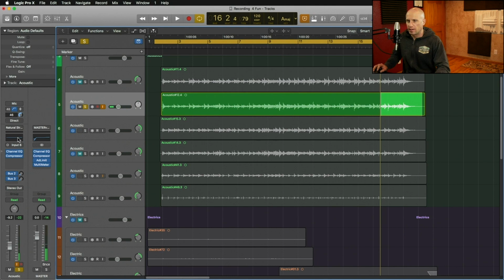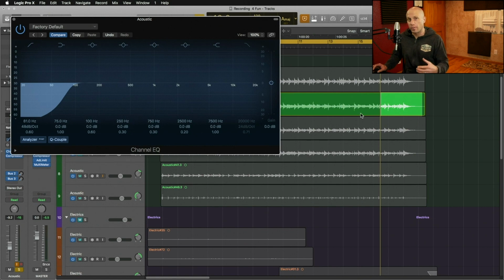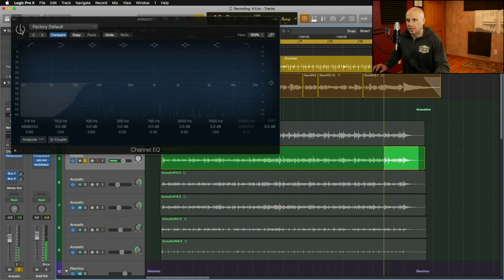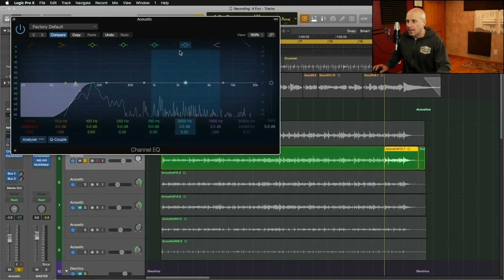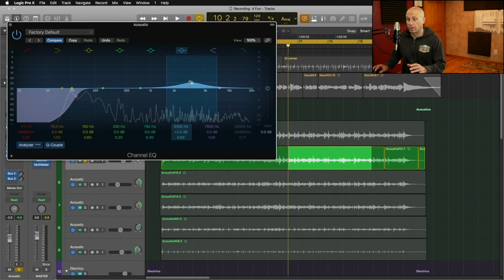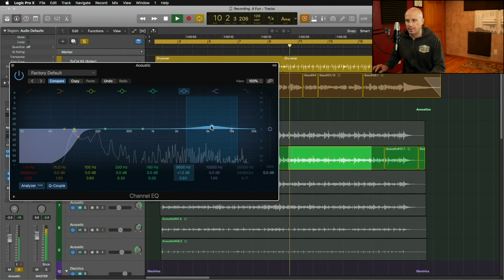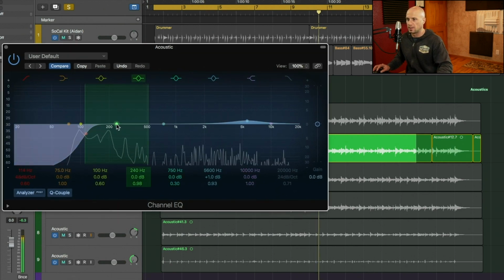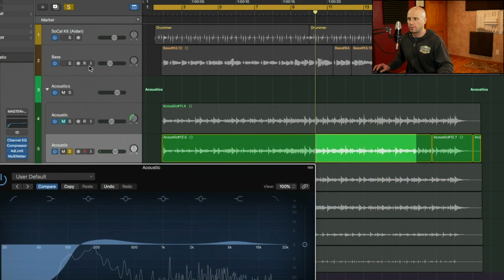EQ & Guitars: Top 3 Things to Know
Learn three things you should always keep in mind when shaping the sound of your electric guitars with EQ.  We look at three different frequency ranges that impact every guitar sound.  It may be subtle but keeping these three things in mind when working with your own guitar playing and recording will help you dial in excellent sounds that sit well in your mix.